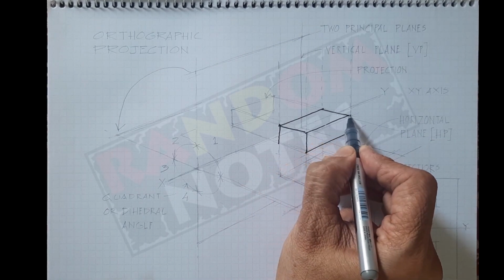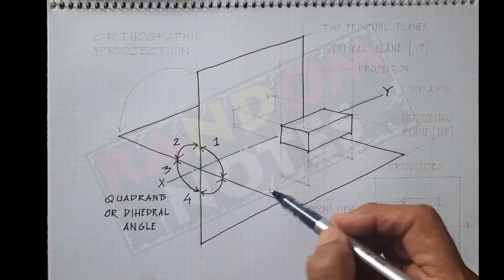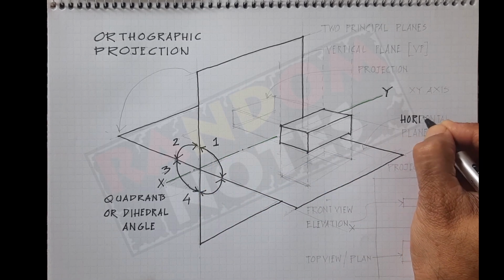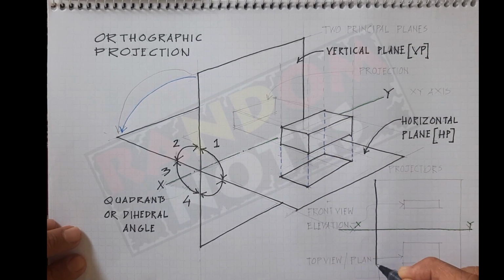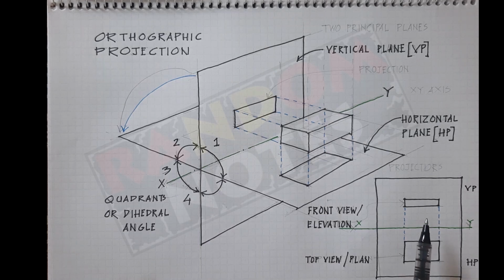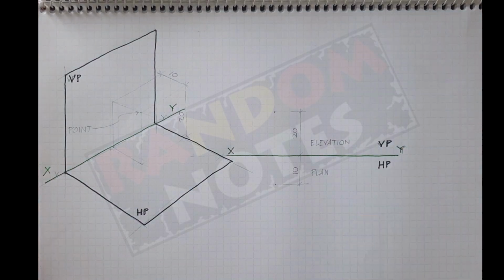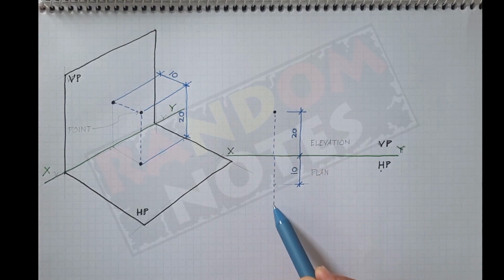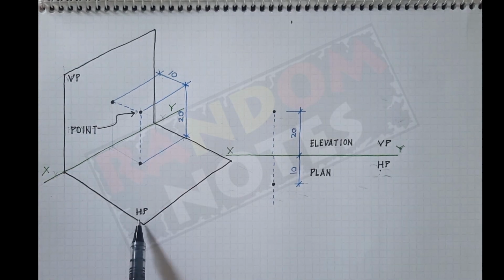ARCHITECTURAL DRAWING- LECTURE 1 INTRO AND PROJECTION OF POINT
This is an attempt to have a series of lectures to cover major topics for the revision of Architecture students. This does not replace the class room learning.
Your likes will encourage a lot. Thanks